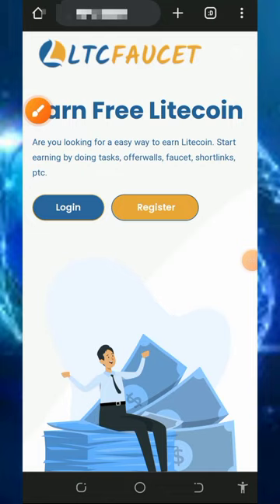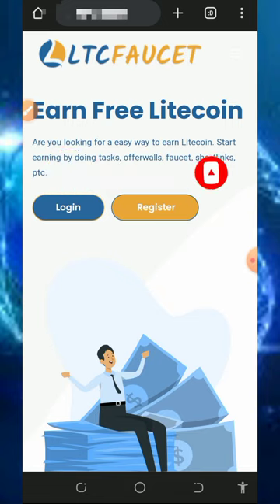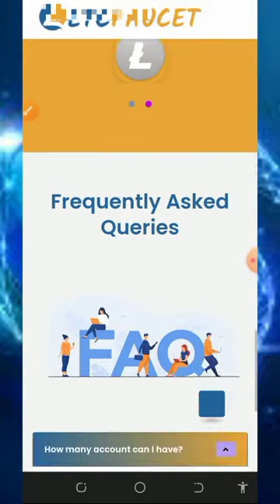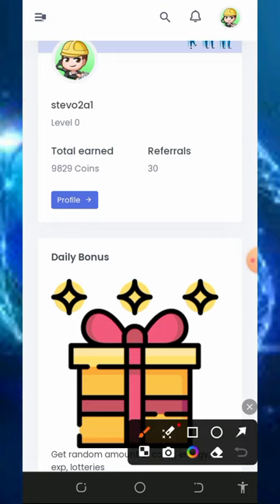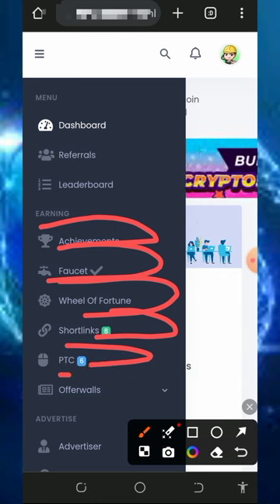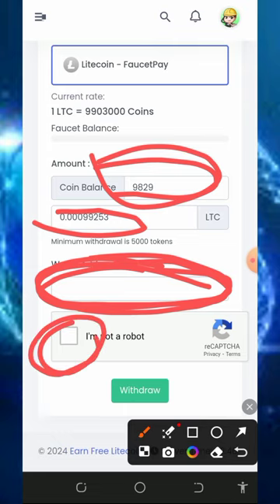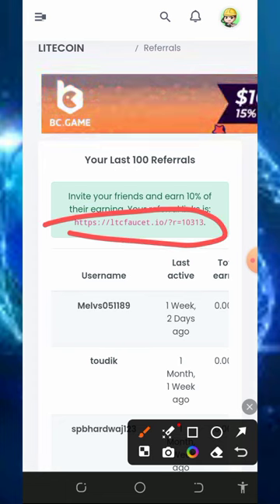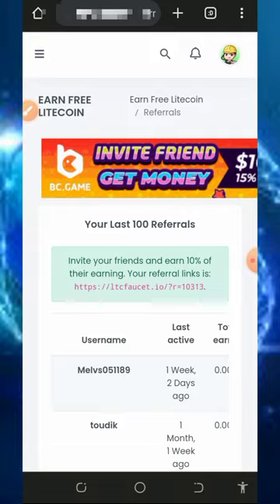Claim Your 2 LTC Now: The Top Free Litecoin Site of 2024 Revealed!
Don't miss out on your chance to claim 2 LTC in just minutes! Watch as we uncover the secrets of the best free Litecoin site of 2024 in this must-watch video.

research

online income
cryptocurrency tutorial
btc mining
btc mining 2024
dogecoin mining
bnb coin
crypto mining
android mining
airdrop income
crypto airdrop income
airdrop income
airdrop income
crypto faucet
Bitcoin 2024
Tron Trx 2024
Binance 2024
Litecoin 2024
Dogecoin 2024
Ethereum 2024